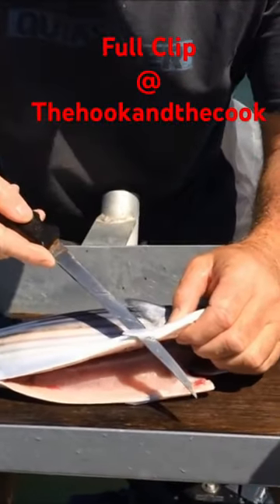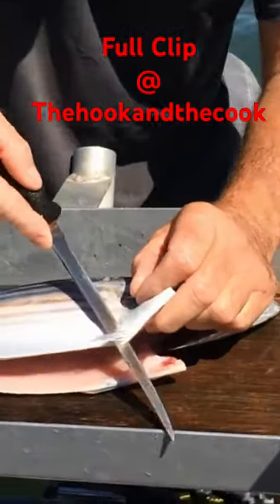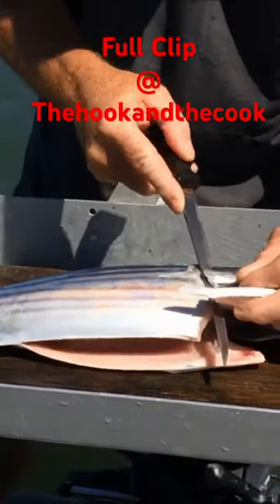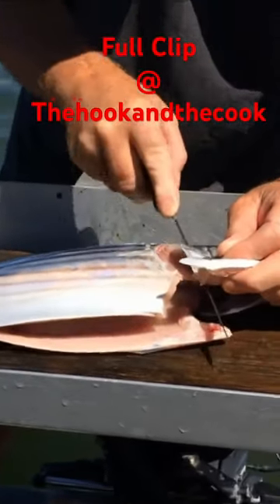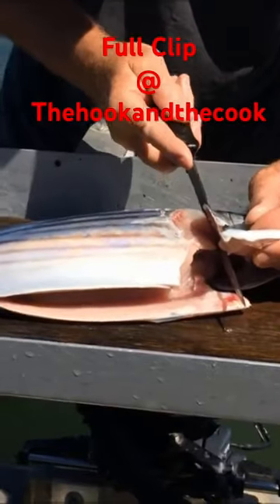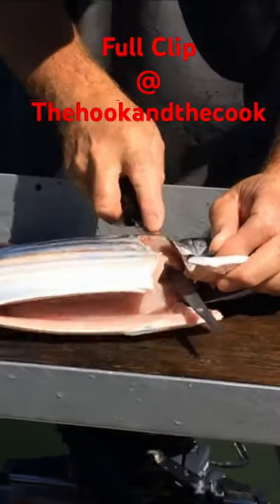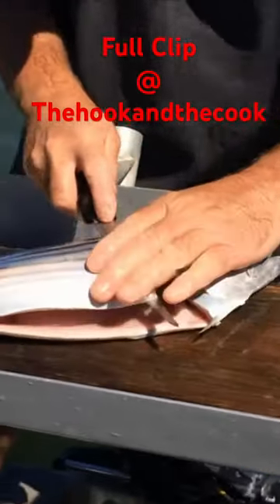Filleting bonito fishing